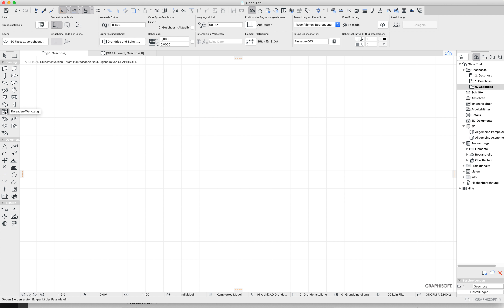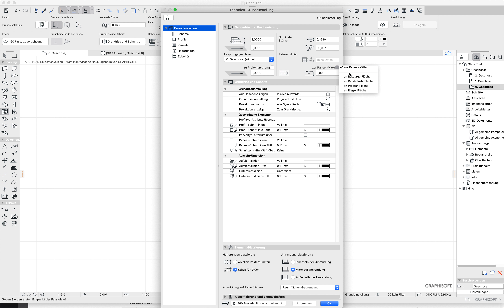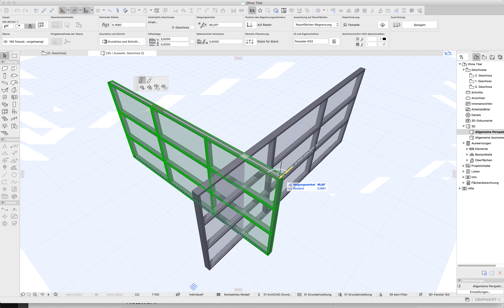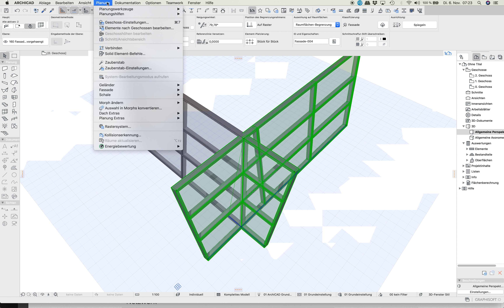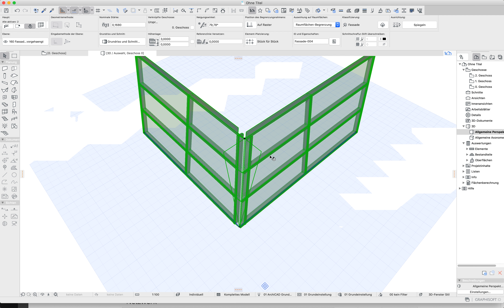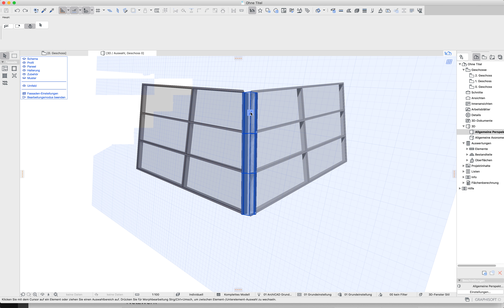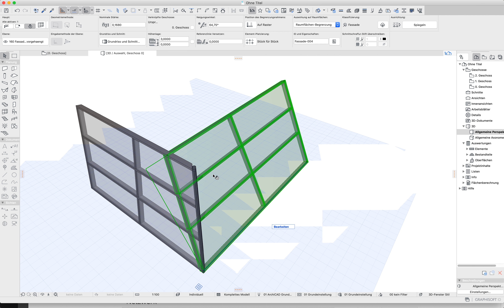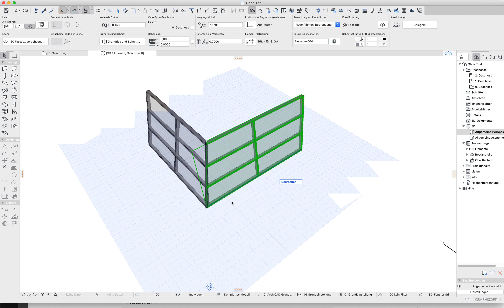Archicad 22 curtainwall connection of 2 rotated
Connection-profile between 2 angled curtainwalls in Archicad22- they have to be overlapped before..  in my opinion a much too complex workflow  - but its possibel.. and the results are not so.. satisfying.  Graphisoft surely has to spend quite some brainpower on this.. for later AC-Versions..